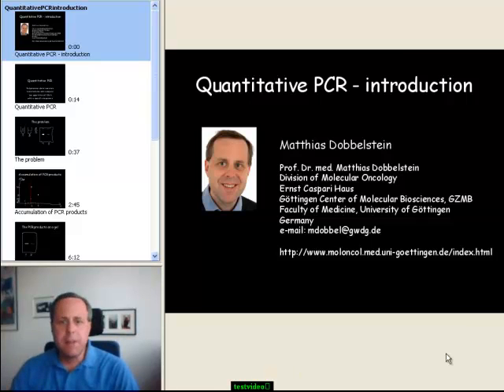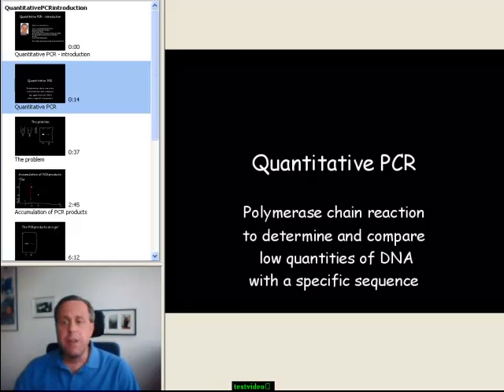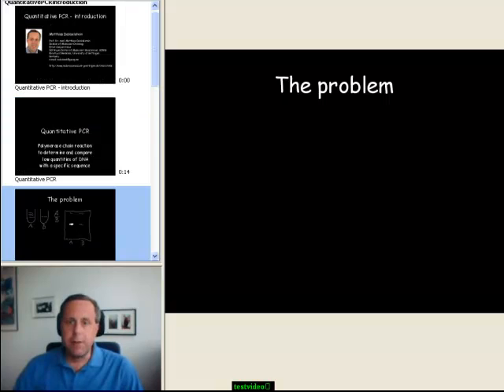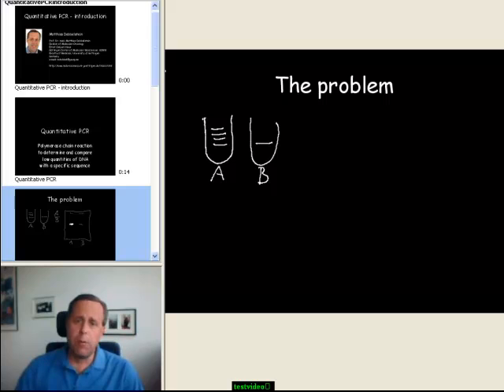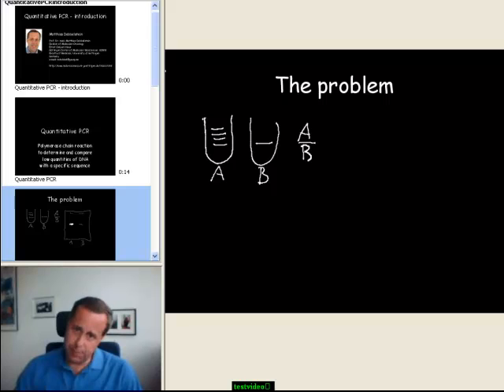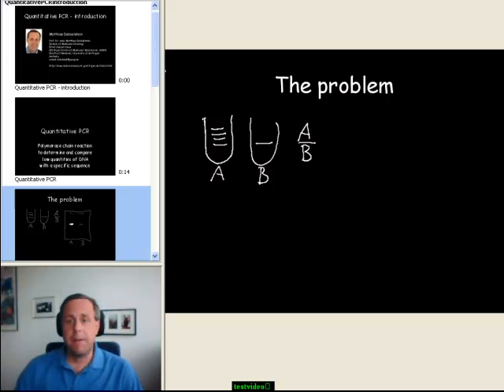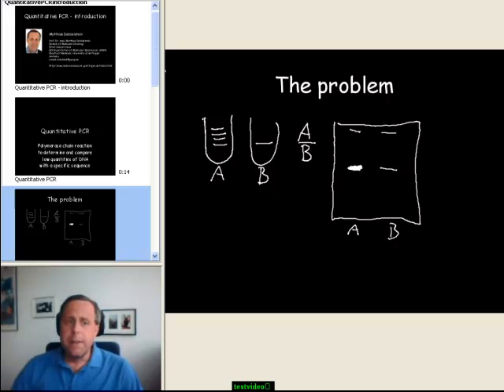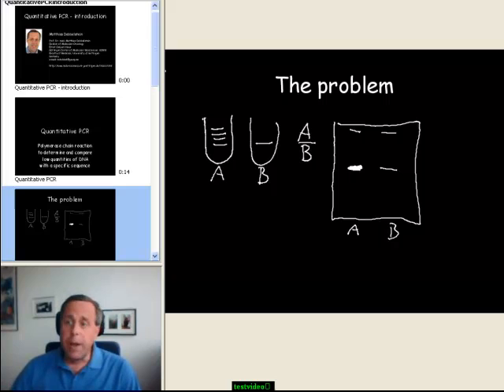1A quantitative PCR introduction A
This series of short chalk-talk videos, provided by Matthias Dobbelstein (Molecular Oncology, GZMB), will cover the principles and calculations associated with quantitative PCR. The first video provides a brief introduction to the problem of quantifying small amounts of template DNA